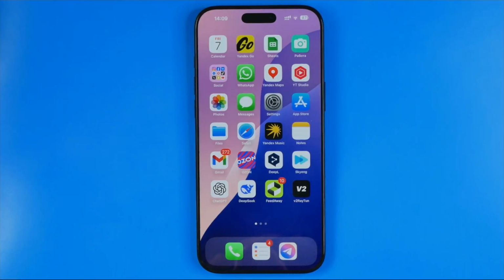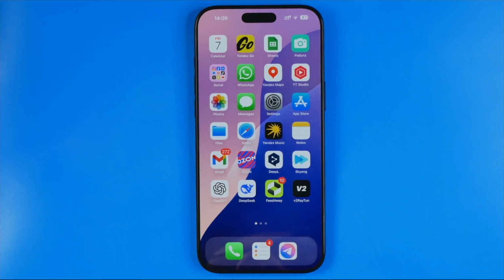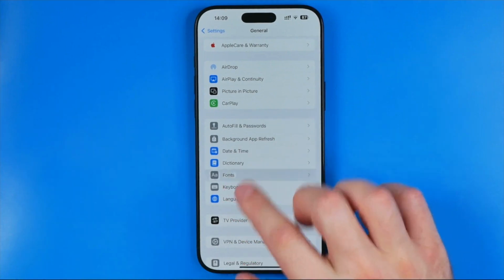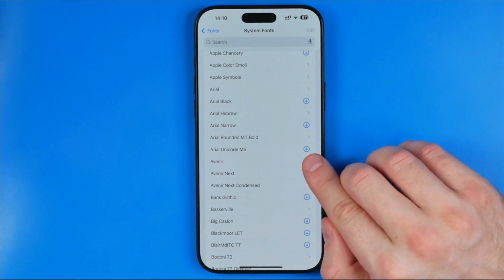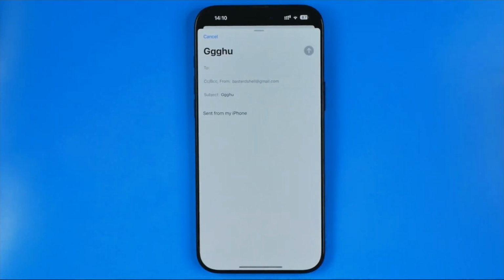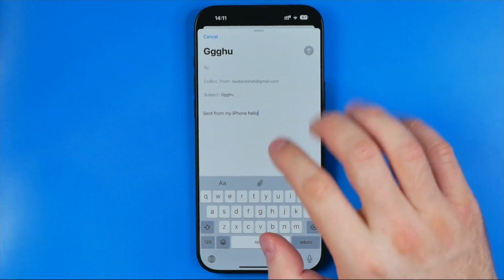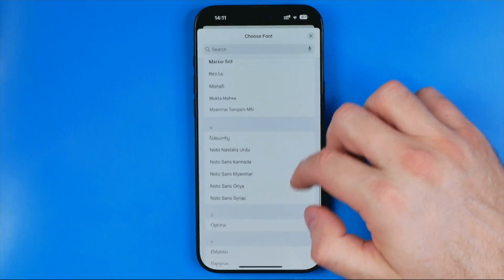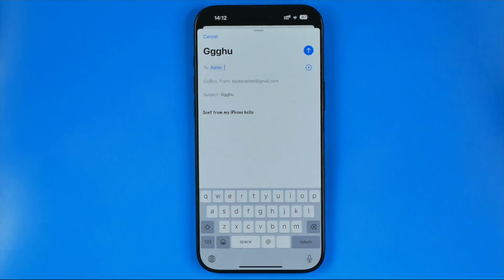How to Change the Font Style on iOS 18 – Step By Step Guide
Here's how to change the font style on ios 18 – step by step guide!